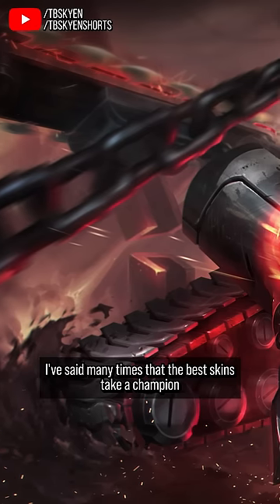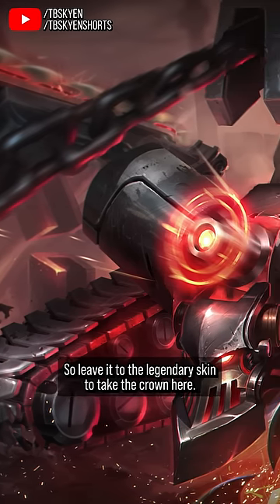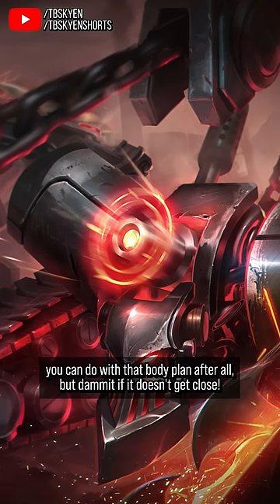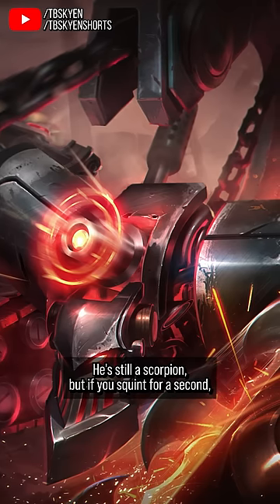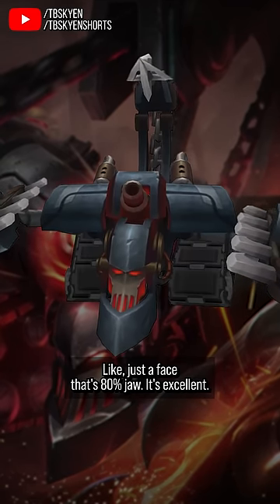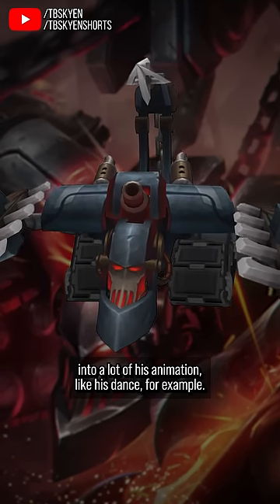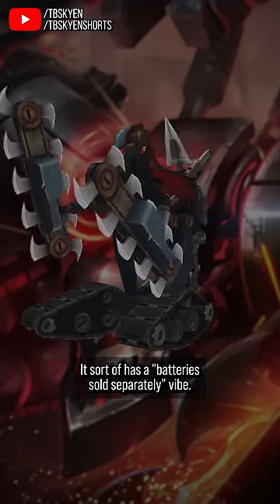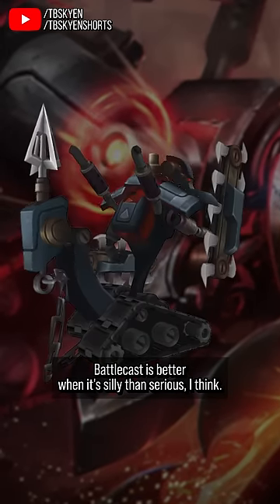Battlecast Skarner is badass and goofy in the perfect proportion || Best & Worst Skins